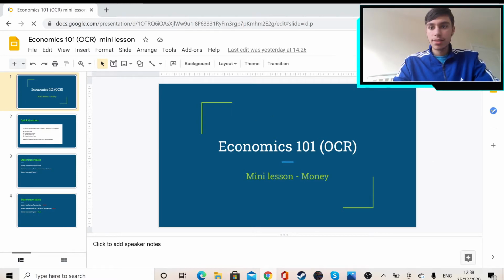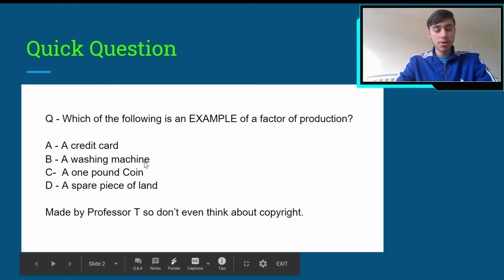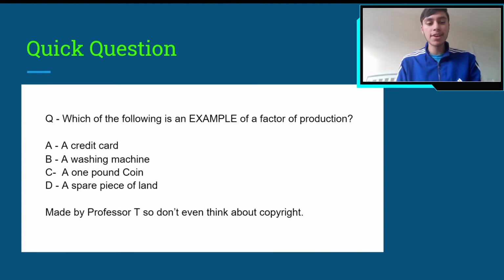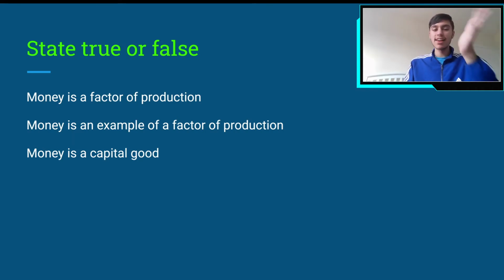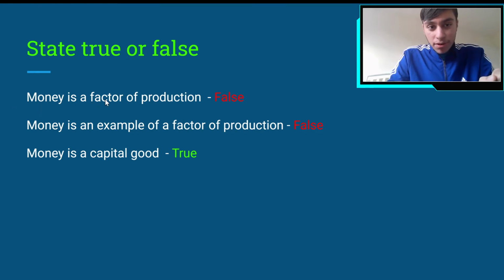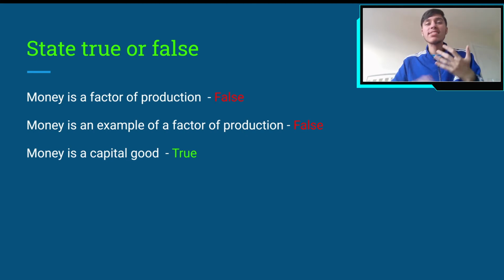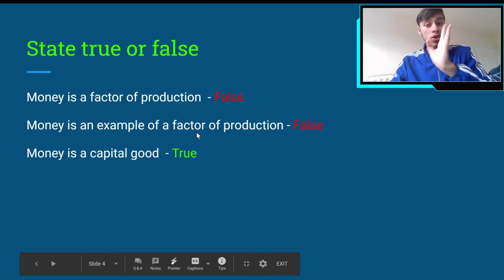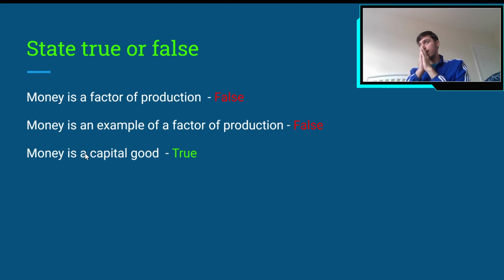What Money is and isn't | OCR Economics | Mini lesson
Hello everyone, I wanted to talk about the concept of money today. Most likely I would be doing another mini-lesson on it.The purpose of this video is just to give you a clarity of what money is in economics and what it is not. I shall reply to every message ( Do follow me first though lol).